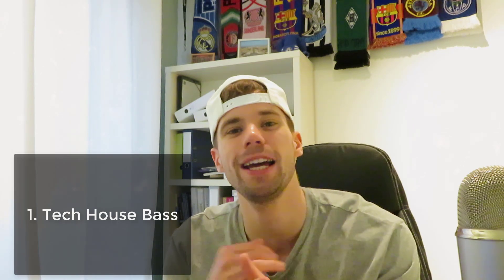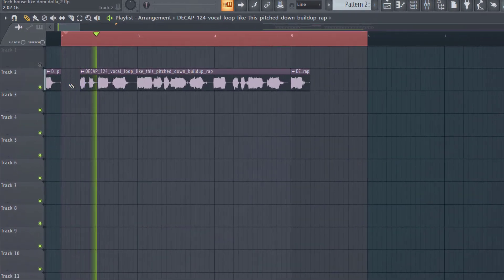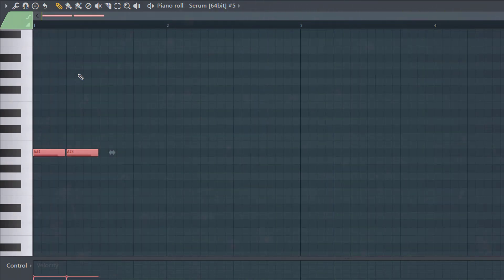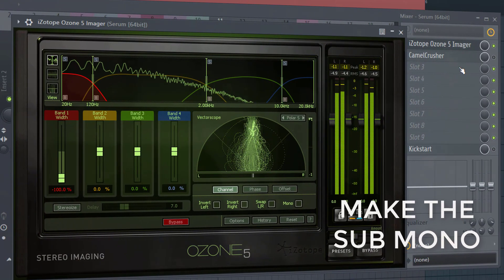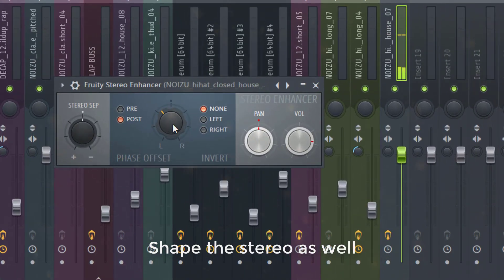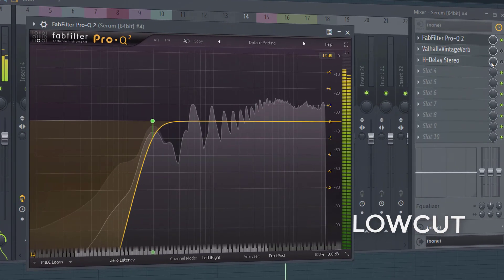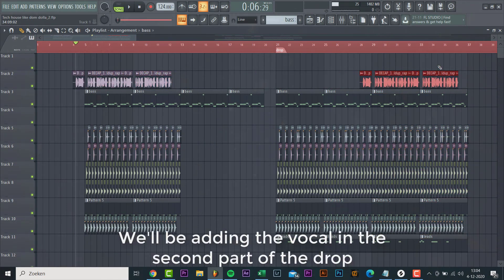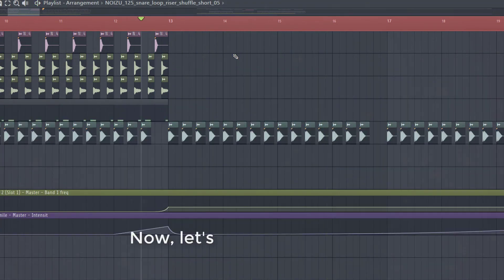How To Dom Dolla Style Full Tech House Track - FL Studio 20 Tutorial [Presets and Project]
In this Tutorial, I will show you How To Make a full Tech House track like Dom Dolla. We'll be making a tech house track from scratch. We'll be creating the bass, the tech house vocal, the Dom Dolla style leads and drop in the style of Tech House. I'll be showing you how to make Tech House Drums like Dom Dolla from scratch. I also will show you step by step how to make a tech house breakdown like Dom Dolla including the vocal sample similar to tracks as Moving Blind and San Frandisco. We also make the tech house drop step by step from scratch. including the Dom Dolla style bassline, Dom Dolla style leads and drums.